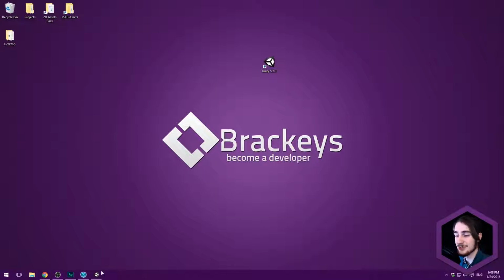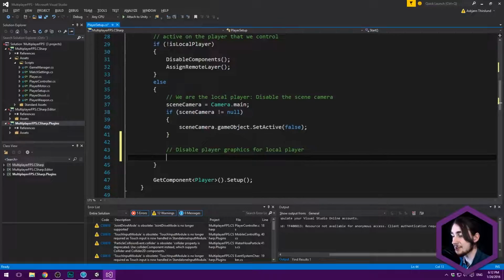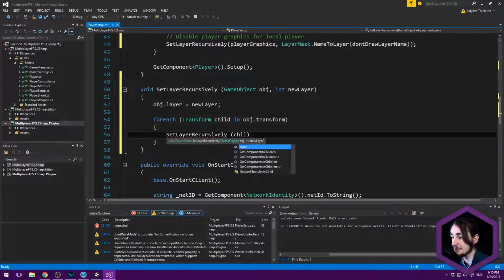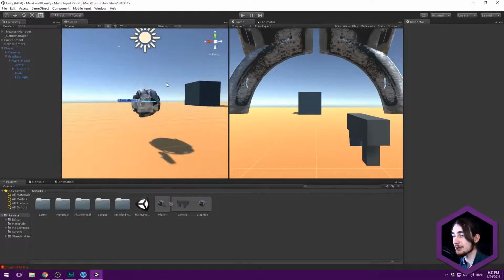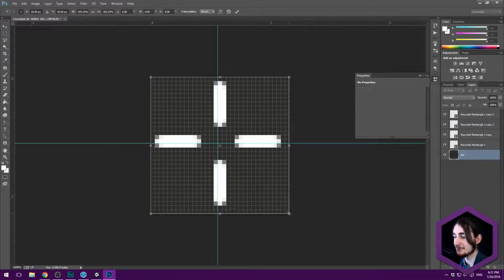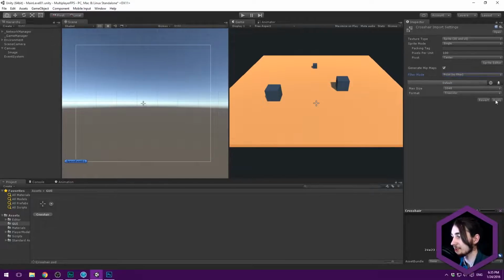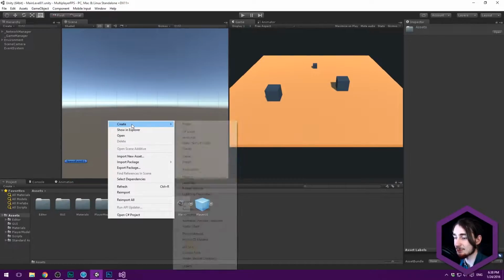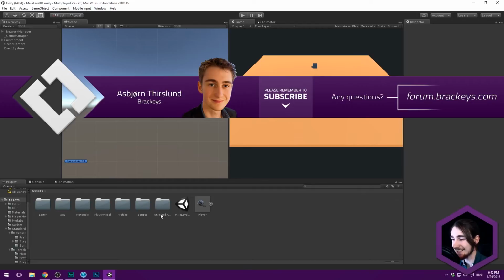Making a Multiplayer FPS in Unity Part 10